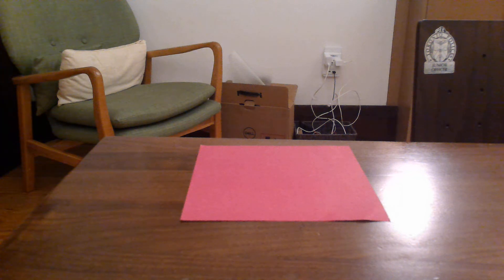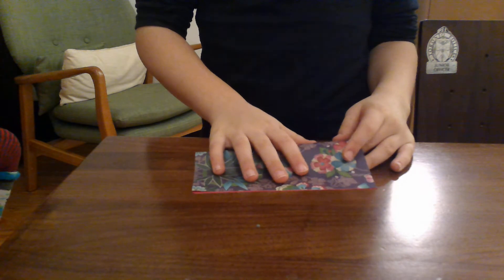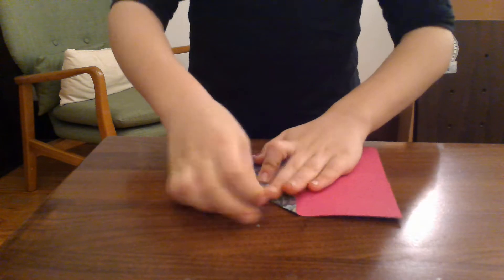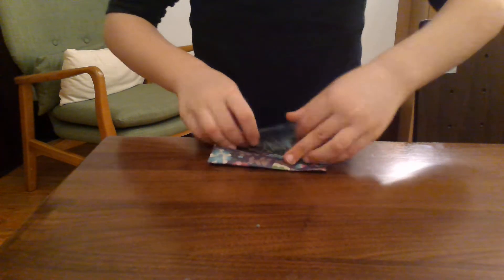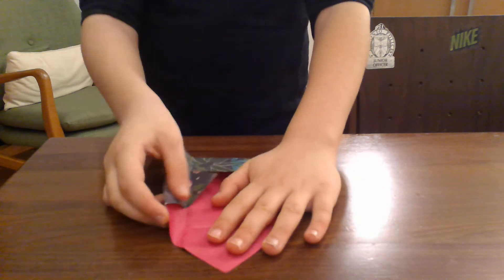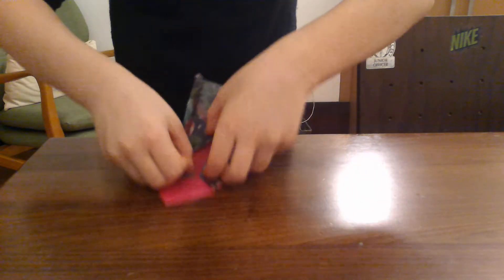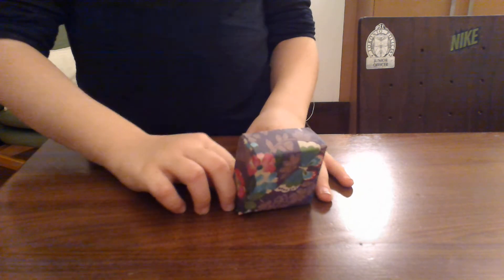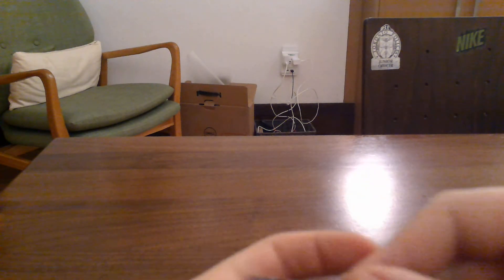Origami box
This origami box is so cool.
It could open and close if you have 2.